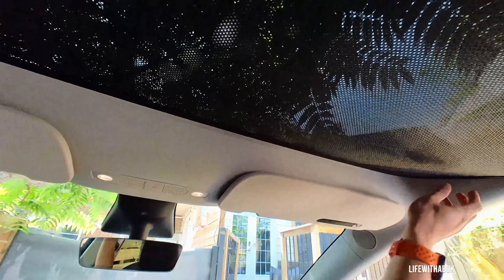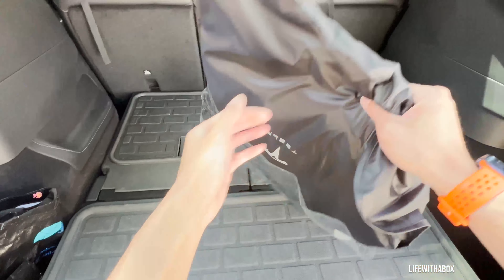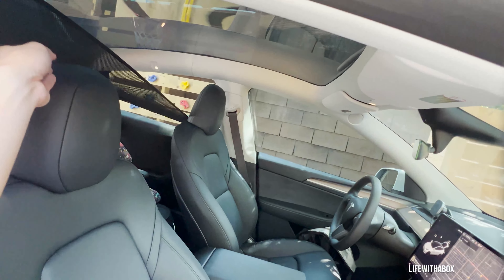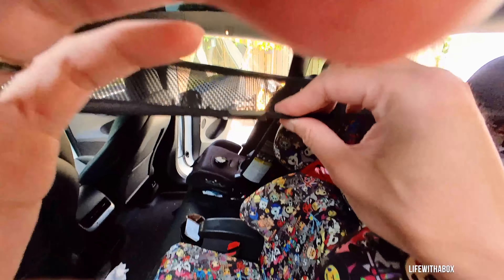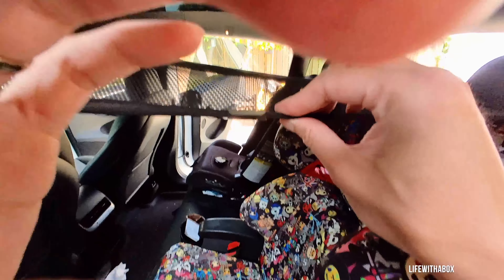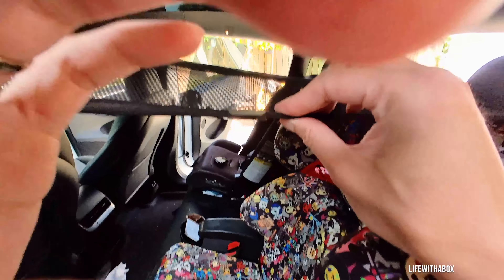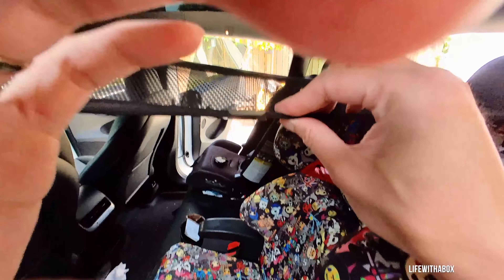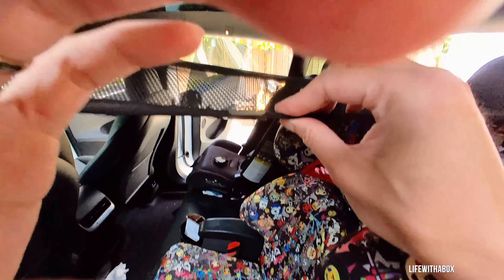How to stay COOL with the TESLA Model Y Sunshade (IT"S AMAZING)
Looking for ways to cool down your interior while keeping things original?  Check out the Tesla Sunshade for the Tesla Model Y which blocks out 66% of the light coming into the cabin keeping you nice and cool.  Enjoy the video!

Tesla Wheel Protections:

Tesla Model Y Mud Flaps

Joy-Con Gaming Controller

Tesla MagSafe Car Mount

Tesla Mobile Charger Wall Mount

Tesla Rear Center Console Storage Box

Tesla Air Compressor Pump

Mothers Speed Clay 2.0

Plastidip Black Matte

3M Automotive Masking Tape